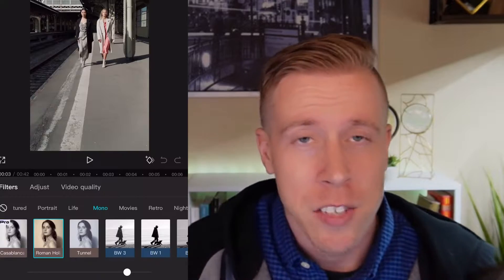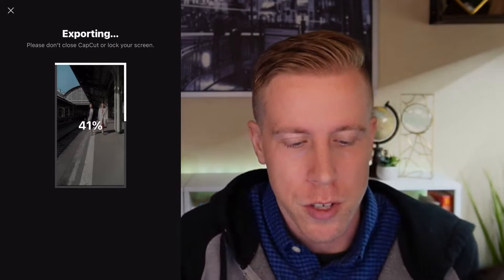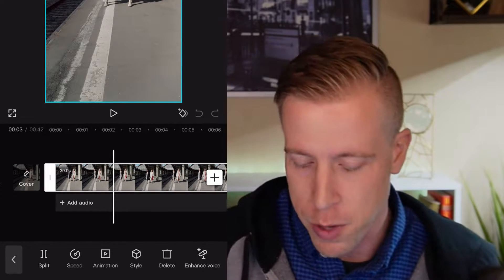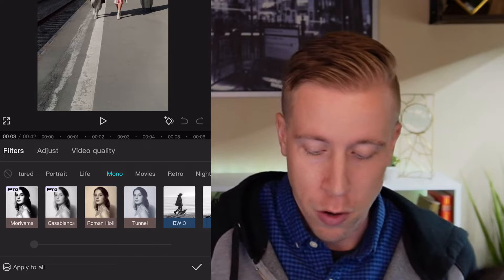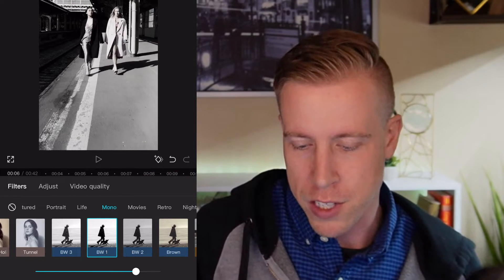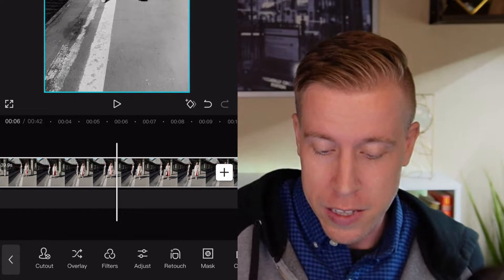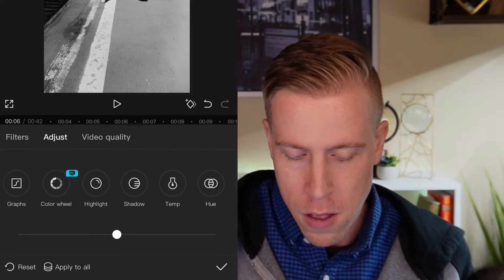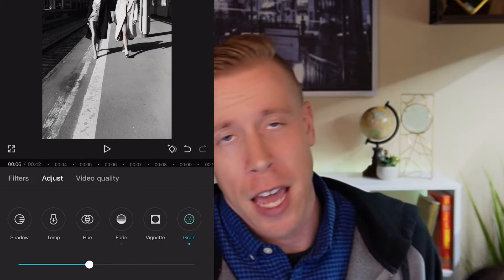How to: CapCut Coloring Tutorial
You can change the coloring of your videos in CapCut very easily. Start by clicking on your video that your editing in the editor. Then scroll to the filters button on the bottom navigation menu. You can then choose from the selection of coloring themes. ￼ some of the themes only come with the pro version of CapCut.

You can choose from the different coloring themes, or you can click on the effects button and manually change the coloring spectrum of the video itself. CapCut is one of the best video editing apps for your phone or tablet. It allows you to do so many different things, including changing the coloring of your videos. I would highly suggest it to anyone trying to edit on their phone or in an app on a tablet.